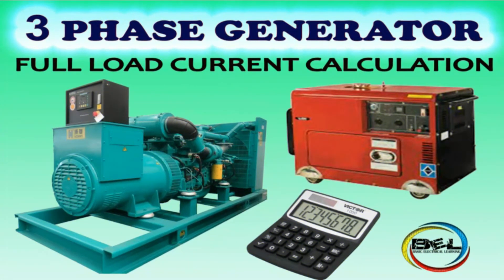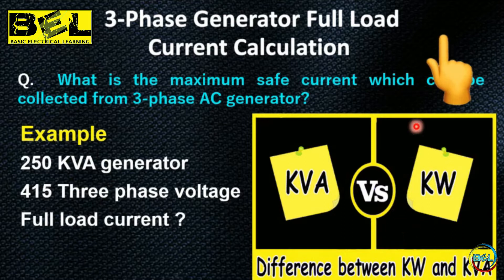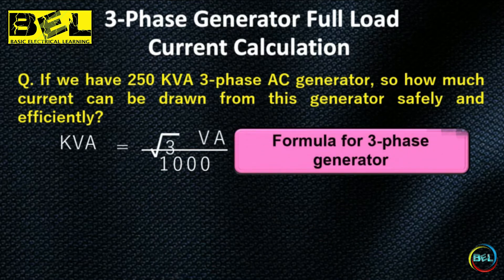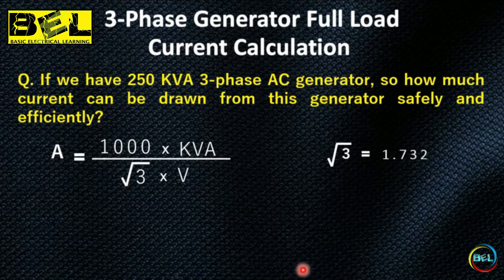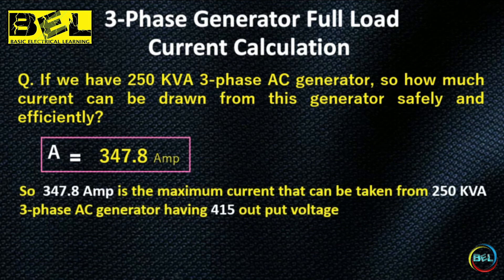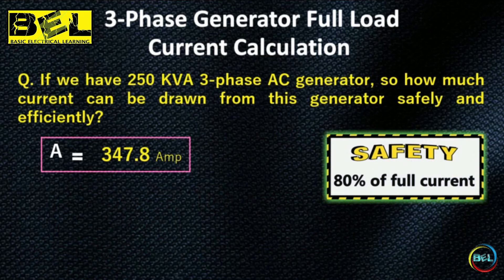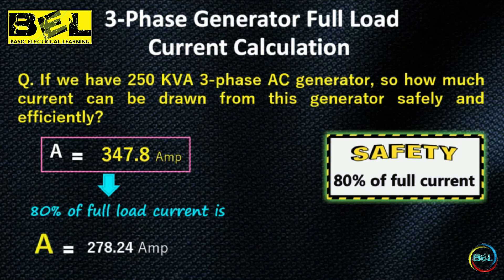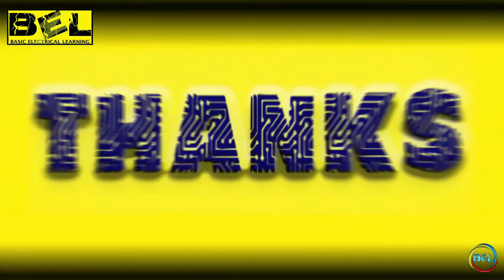3 Phase Generator Load Calculation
In this video, I explain 3 phase generator full load current calculation. Basically, diesel generator unit gives in KVA so how much current should connect to the generator for useful operation. For calculation we first calculate full load current by KVA to the amp then for safety factor we calculate 80% of full load current. In this video, we explain all calculations very easily. For more information about learning this topic just watch and learn.